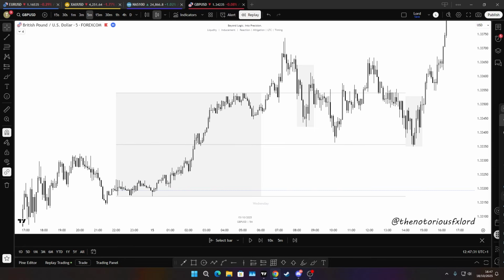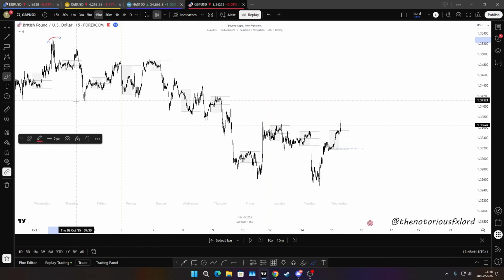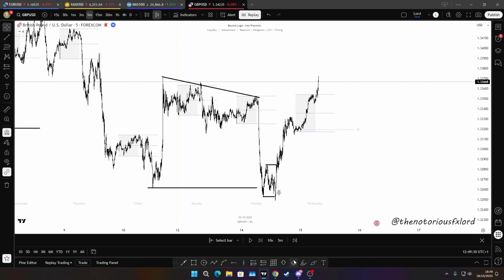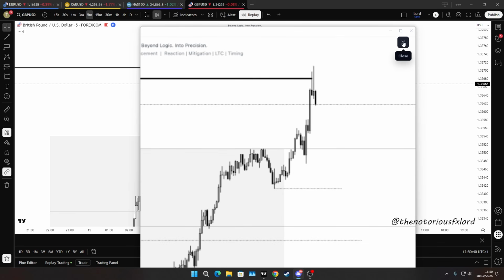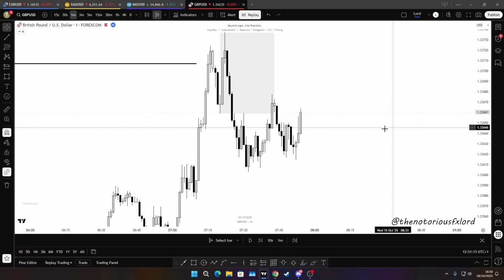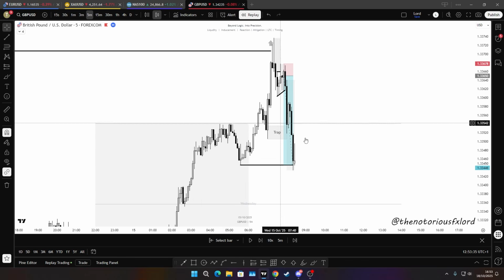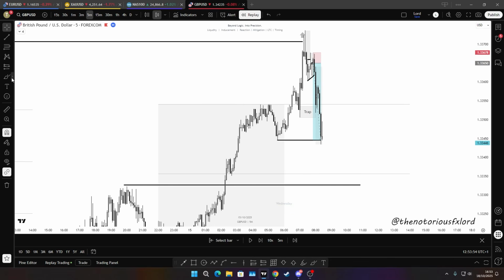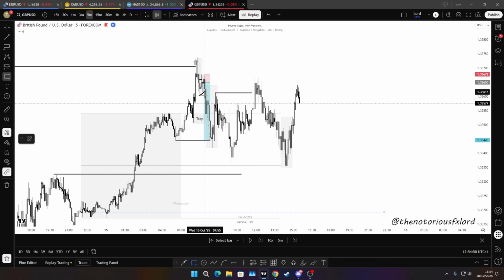How I Caught a 7R Counter-Trend Trade Using Inducement & Liquidity | iismailfx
In this video, I will breaks down a 7R counter-trend trade taken towards a key liquidity objective.

Perfect for traders who want to understand Inducement Concepts and liquidity flow on a deeper level.

Whether you’re a beginner or an experienced trader, this session will give you practical insights into how Smart Money manipulates liquidity and how you can position yourself with the institutions instead of against them.